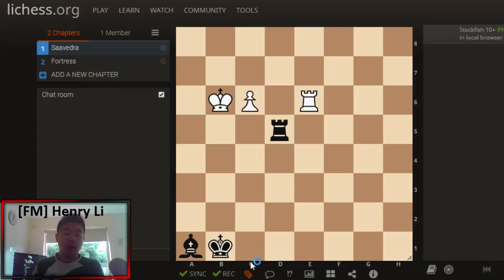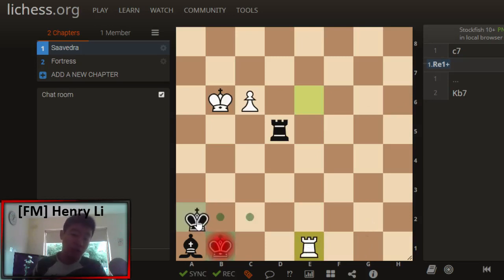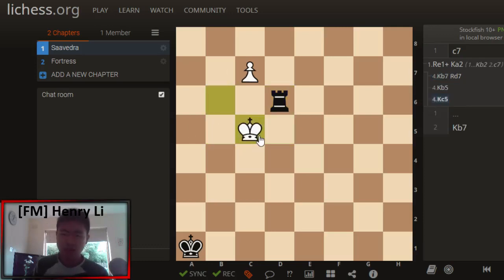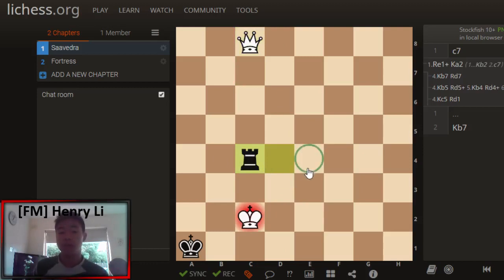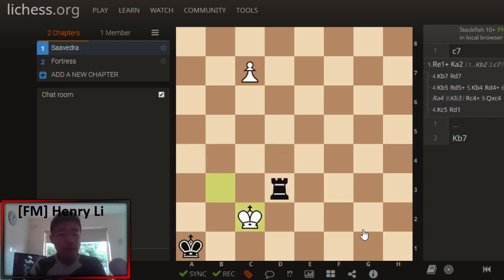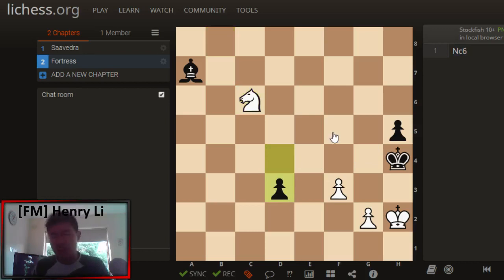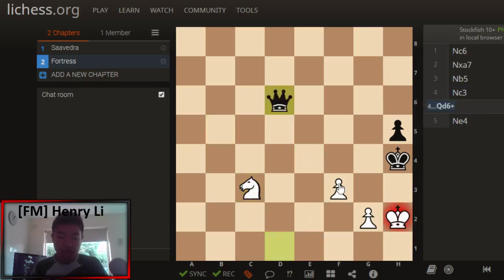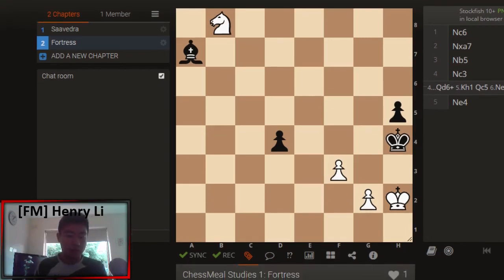Study Sunday - Saavedra & Other Positions w/ FM Henry Li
Today Henry will be going over the saavedra & fortress positions

Did you enjoy our video?
Let us know what other positions you would like to see below